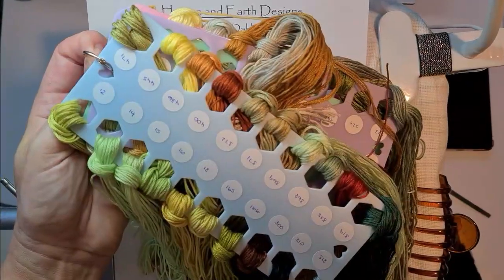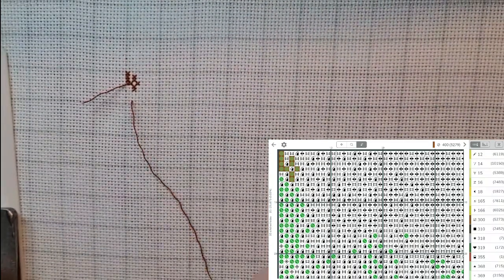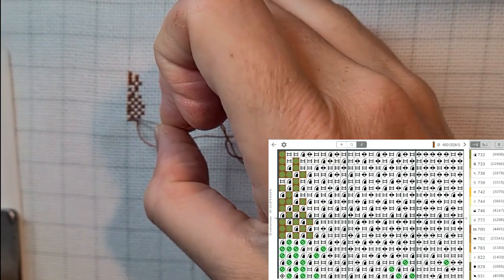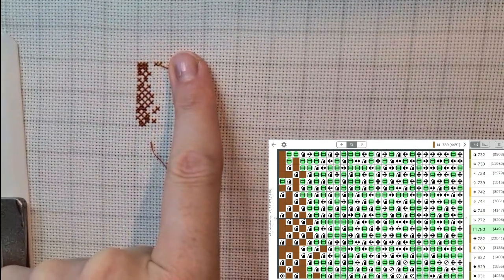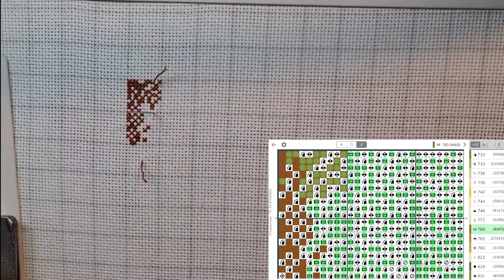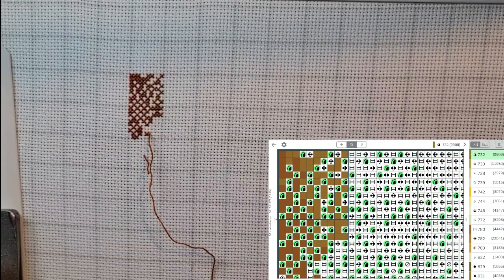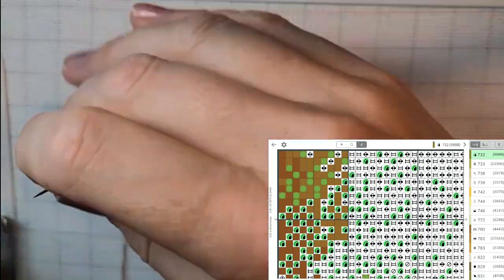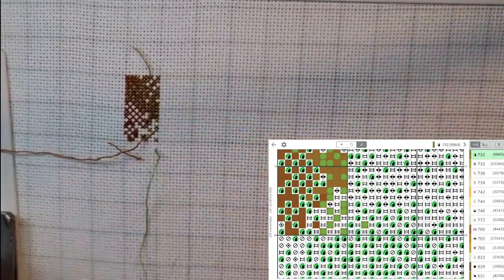Stitch with me. Yellow Dahlias! charted by Heaven and Earth Designs.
Hi everyone, apologies it's a day late.  I am really struggling with my internet at the moment.  I can only use satelite because of where I live, so I have to deal with it unfortunately.  But, here is the new 'stitch with me video'.